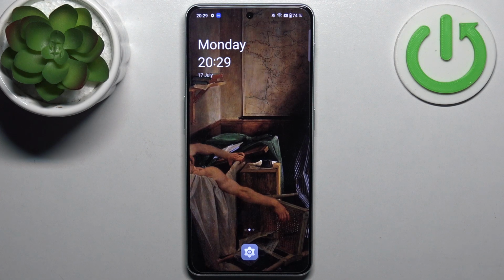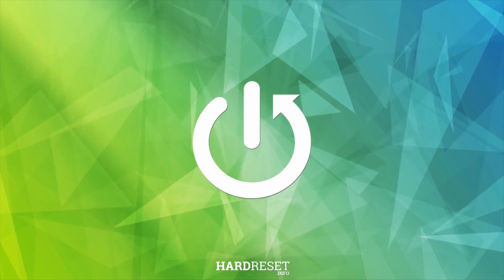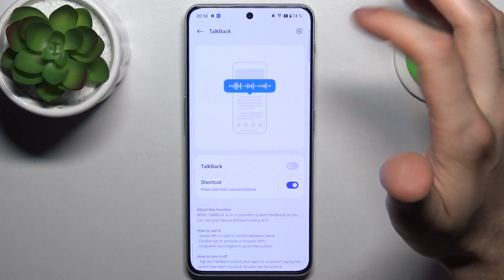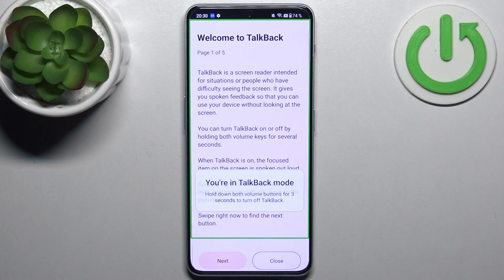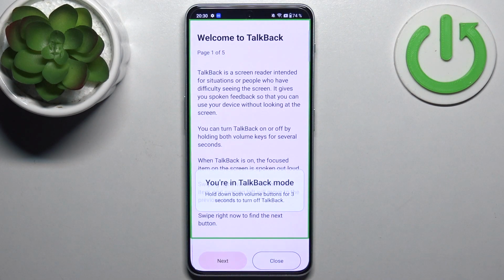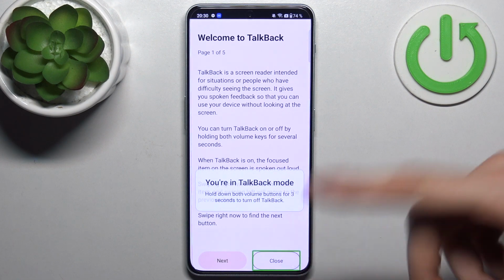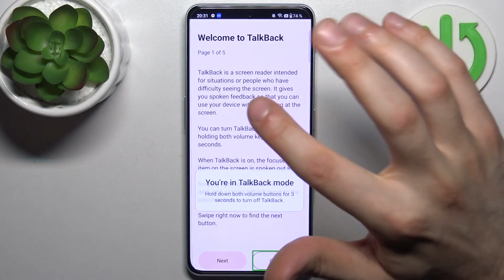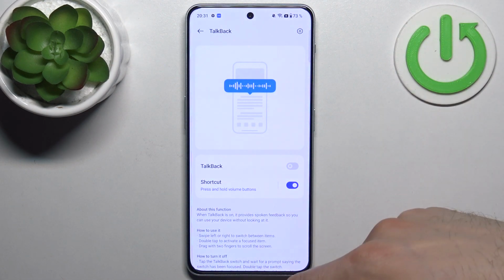How to Enable TalkBack Mode in OnePlus Ace 2V? - Activate Talkback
Learn more about OnePlus Ace 2V
Check out this short tutorial on how to activate the awesome talkback mode on your OnePlus Ace 2V. Find out how to enable or disable it in the OnePlus smartphone with this video.

How to use Talkback Mode in OnePlus Ace 2V?
How to enable Talkback in OnePlus Ace 2V?
How to exit Talkback Mode in OnePlus Ace 2V?
How to quit the Talkback Mode in the OnePlus Ace 2V?